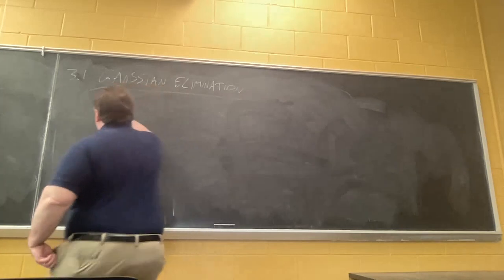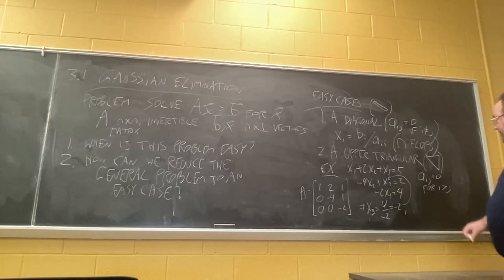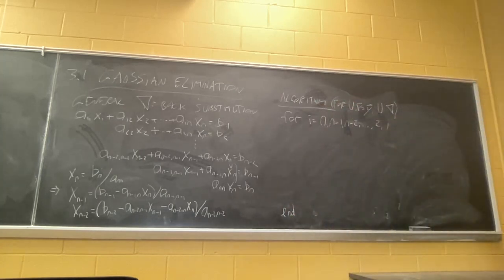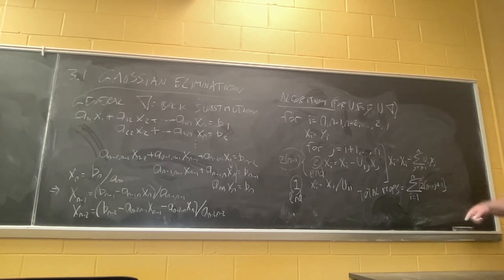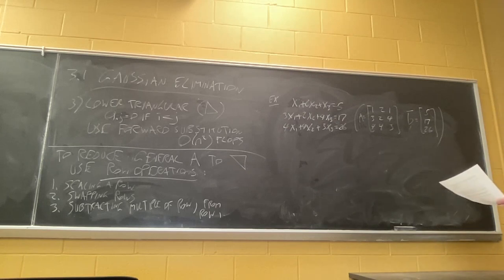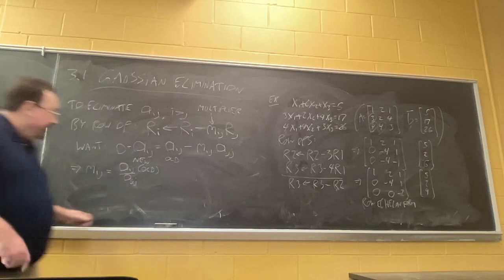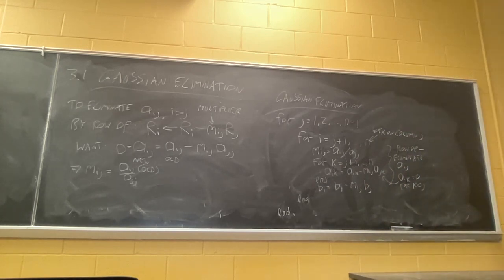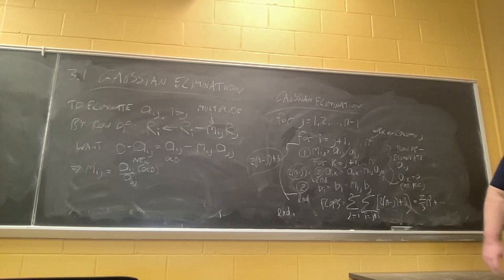MAT 610 Class Meeting 01/19/2023 1:00-2:15pm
Section 3.1 Gaussian Elimination